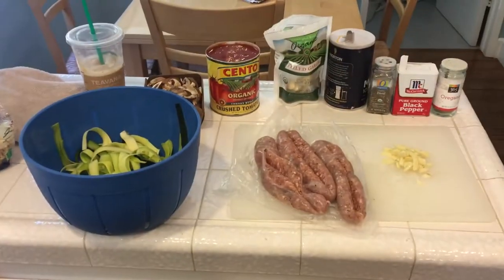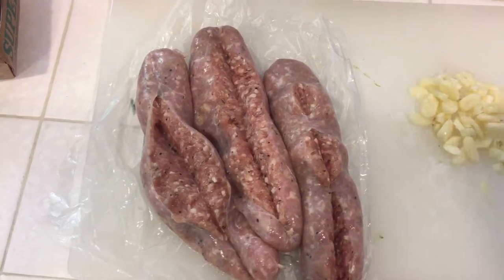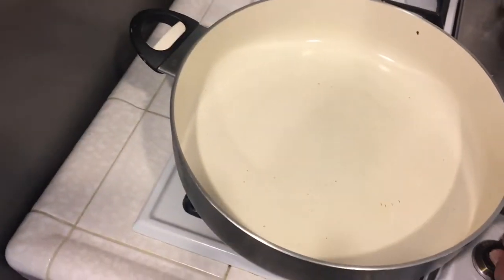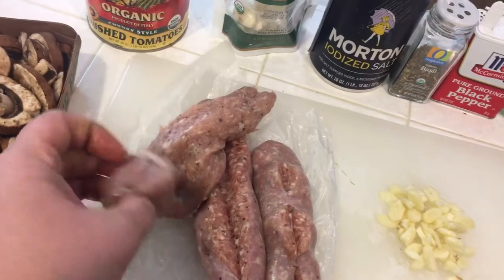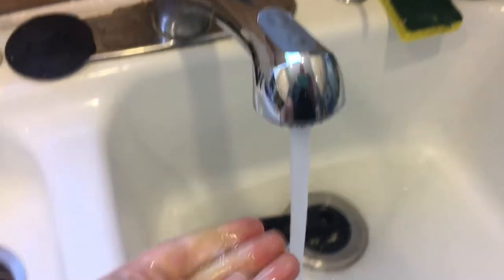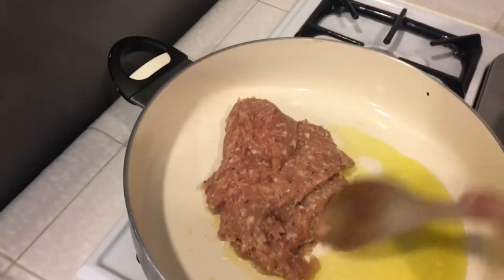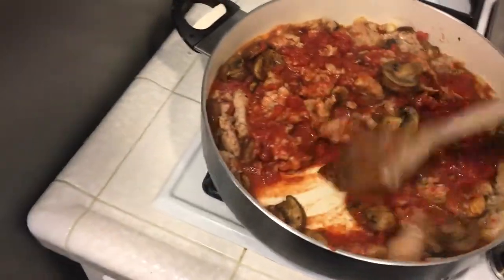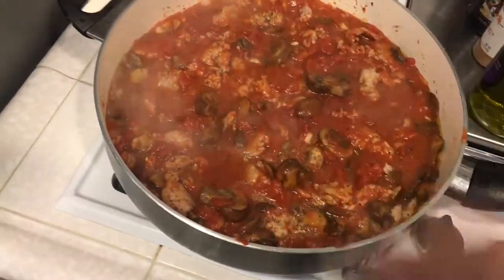Homemade spaghetti sauce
Whipped up my go to spaghetti sauce check it out!